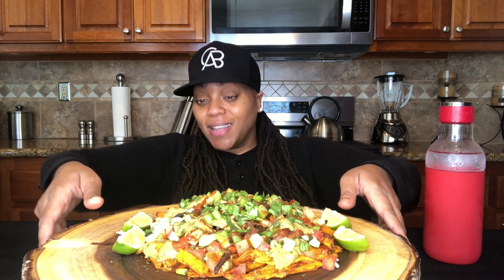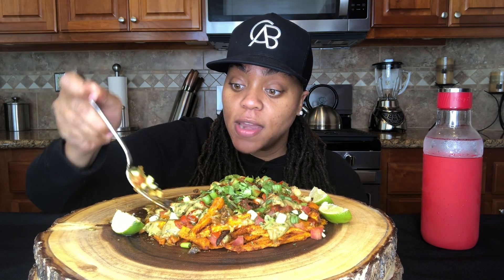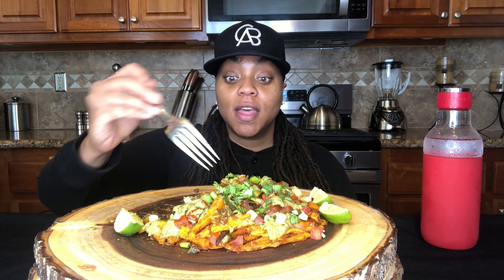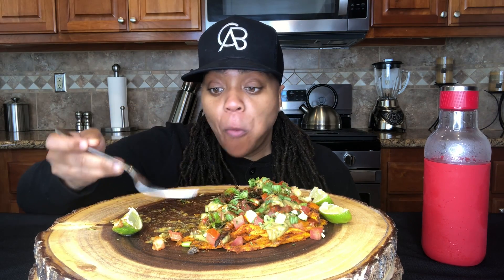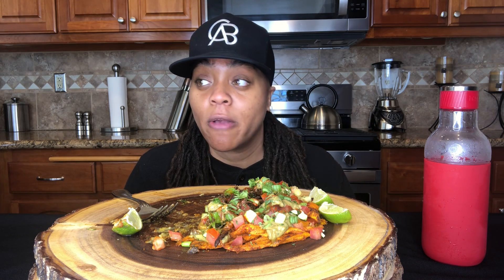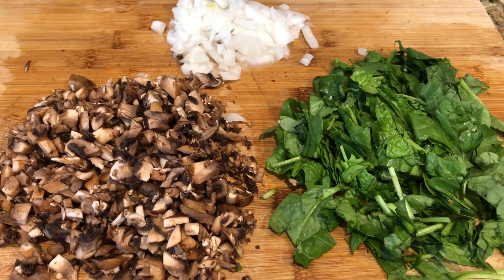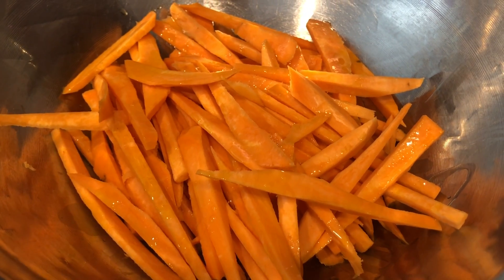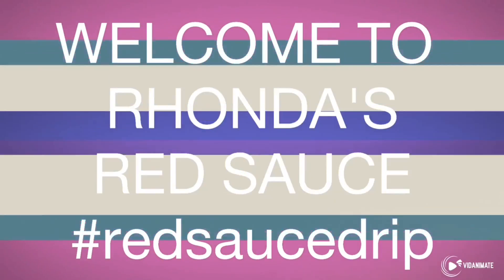LOADED TACO FRIES MUKBANG | COOKING TUTORIAL + STORY TIME (PART TWO)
Happy Wednesday GP fam!! Today we're having loaded taco fries (all plant based). If you enjoy the video stay until the end for a cooking tutorial.